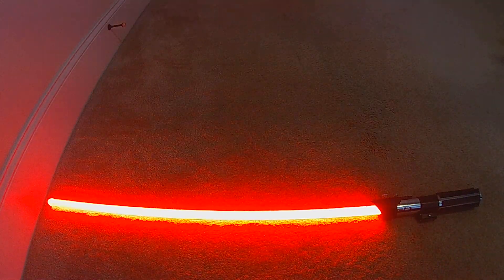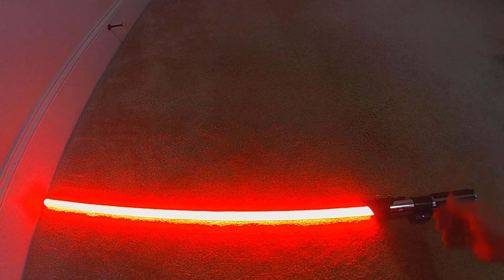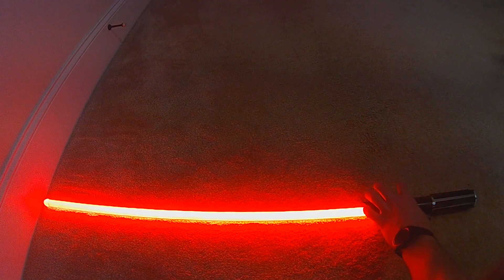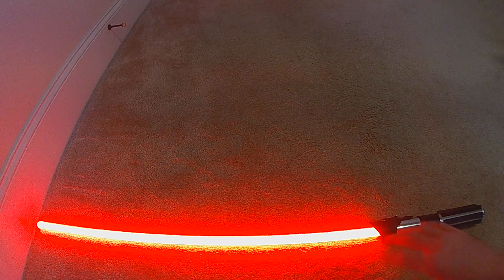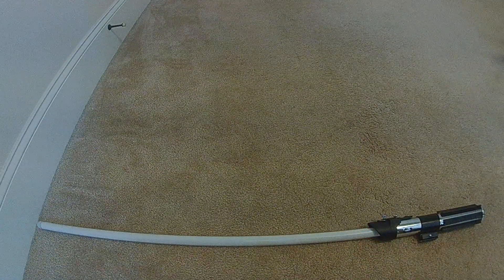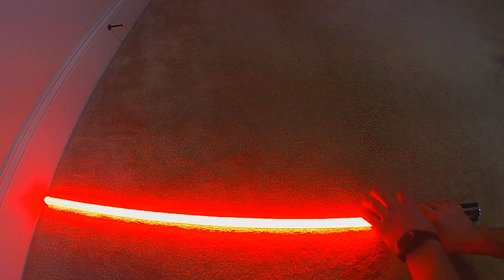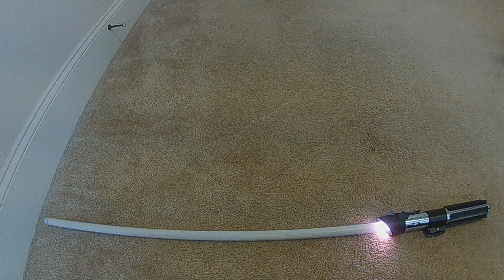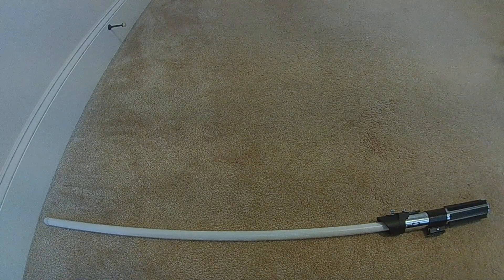ProffieOS 3.3 ColorChange Transition (TrWipe) with Full Transition Effects and Emitter Cool Down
This color change style allows you to change through 12 colors feature a TrWipe transition between colors.

These styles also feature:
Ignition Power Up
Stab Transition Wipe In and Fade Out
Lockup Transition Flash In and Cool Down with Localized Lockup
Drag Transition Flash In and Fade Out
Retraction Cool Down for blade and emitter